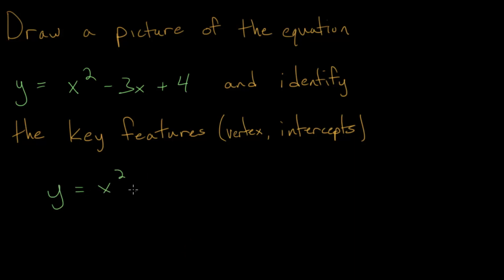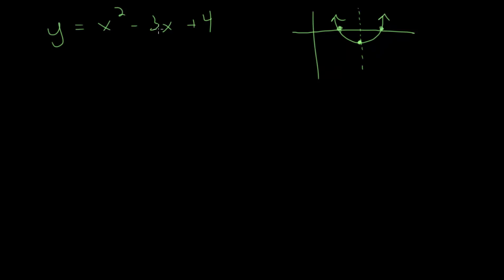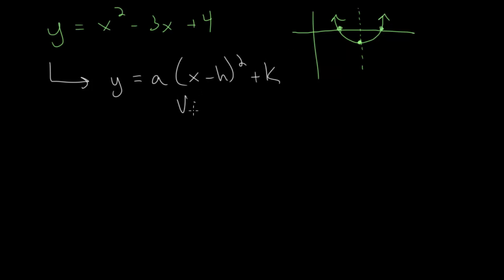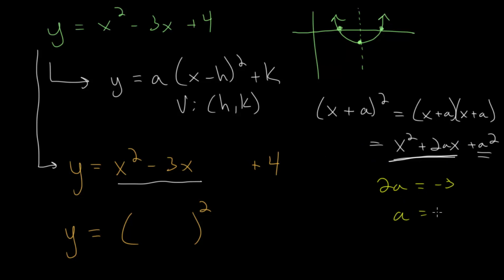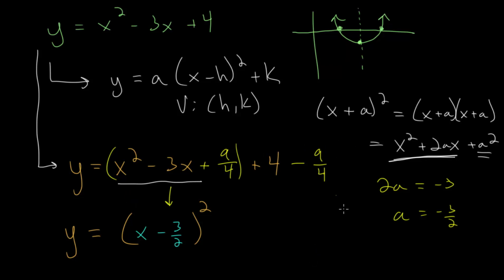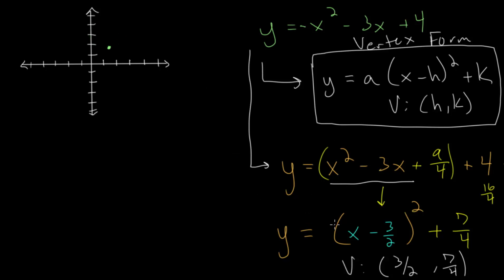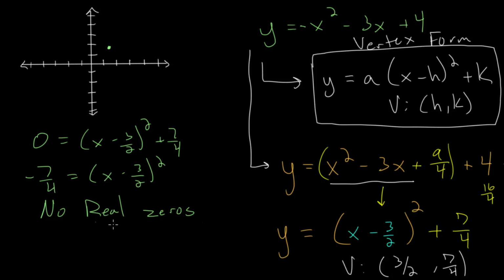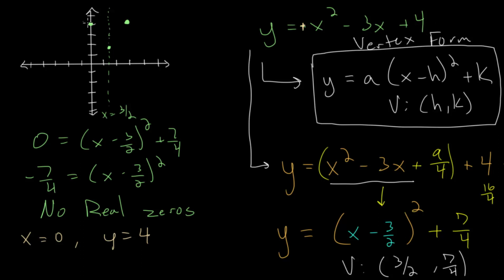Math Question of the Day: January 24th, 2023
This problem focuses on graphing quadratic equations, also known as 2nd degree polynomials.

Click the link for Algebra 1 and scroll down to Unit 14: Quadratic Functions and Equations

EulersAcademy.org